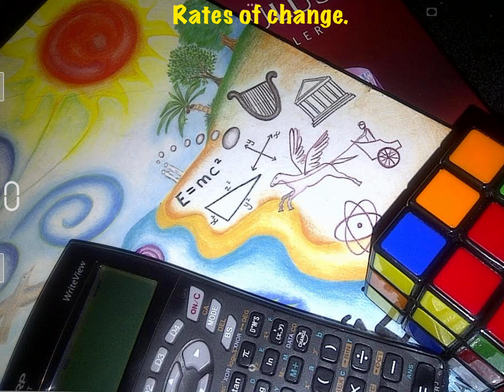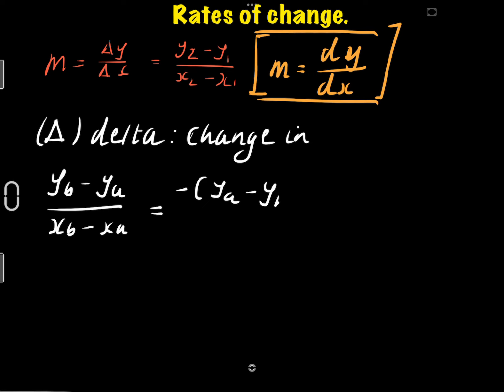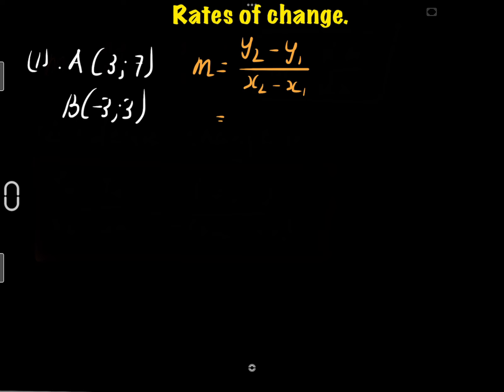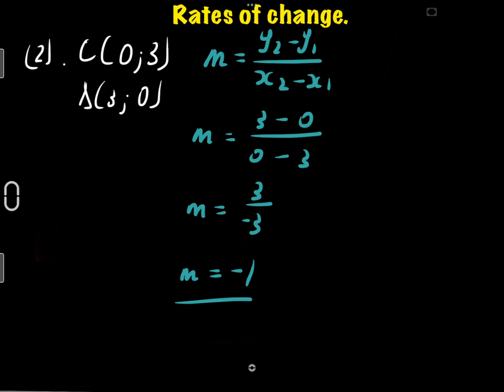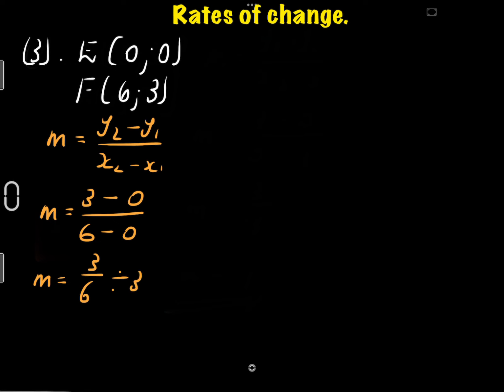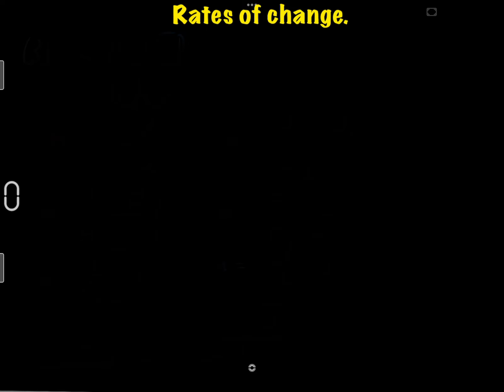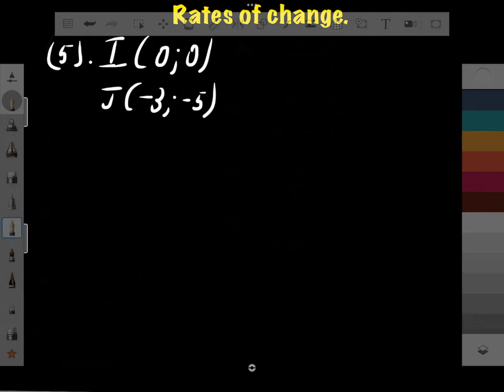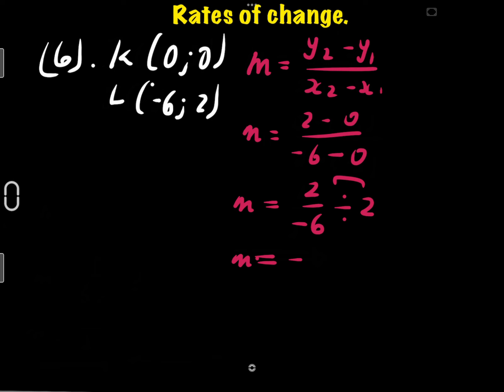Rates of change. Grade 7.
In this video we make use of two sets of co-ordinates to determine the gradient of the line segment.